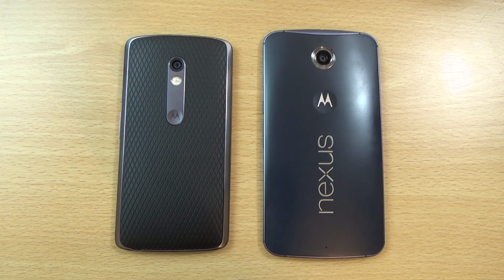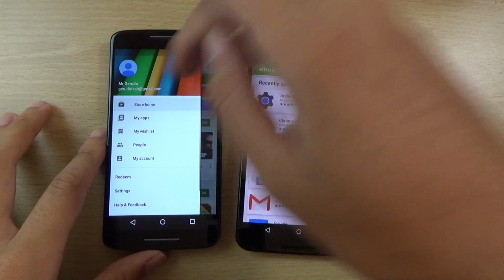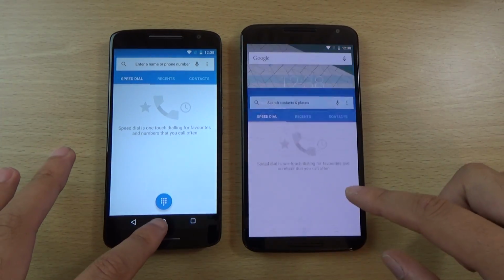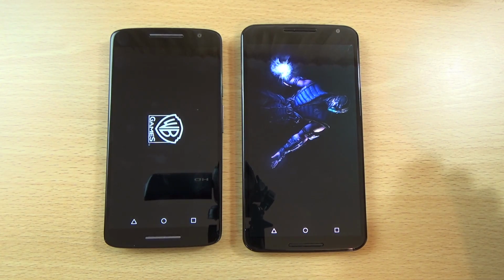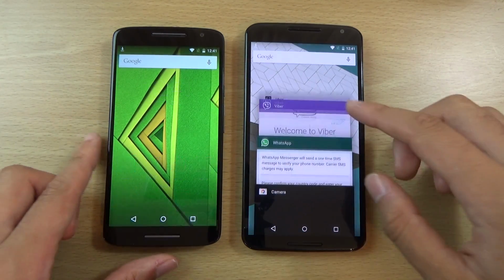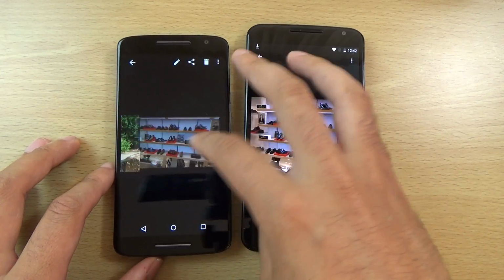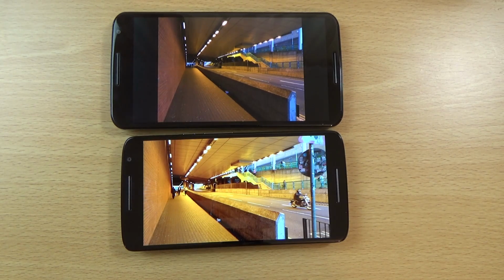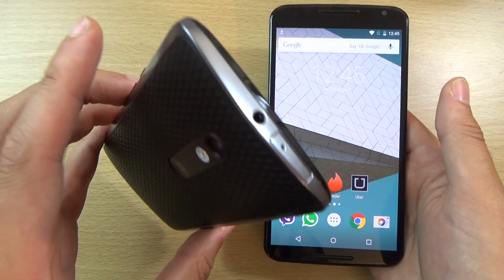Moto X Play VS Nexus 6 - Speed & Camera Test!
New Moto X Play Comparison of Speed and Camera (07:40) quality with Nexus 6!